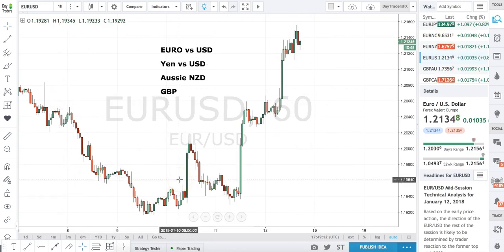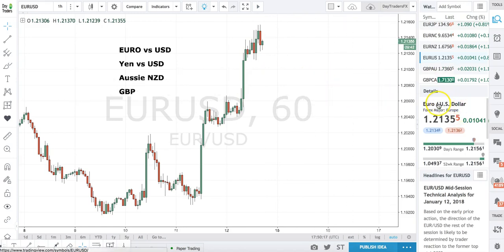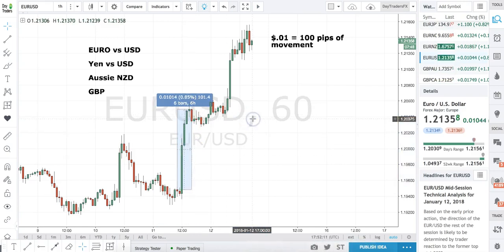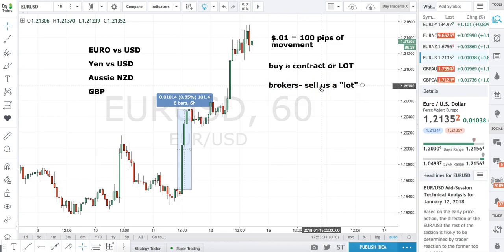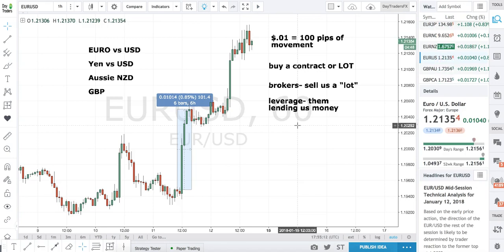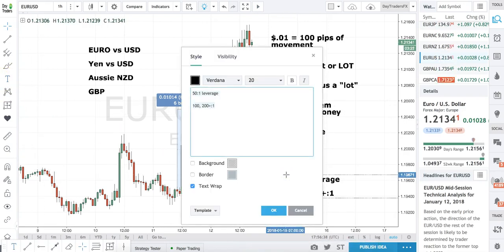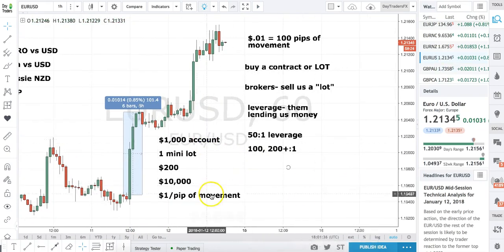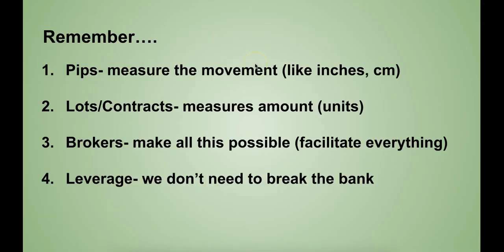Intro To Forex Trading: part 1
In this video we'll discuss some of the basics of forex trading, how we make money and the details behind trading the currency market.